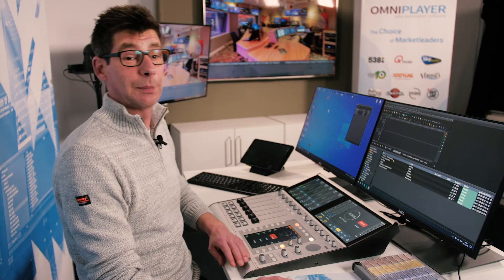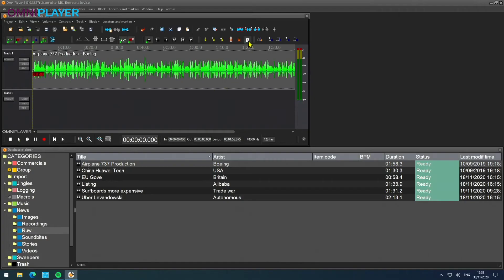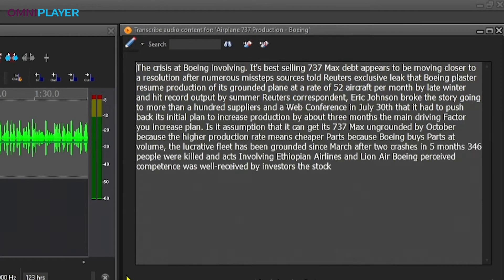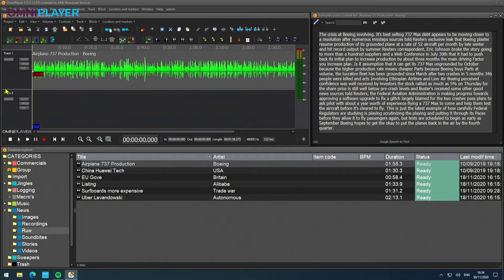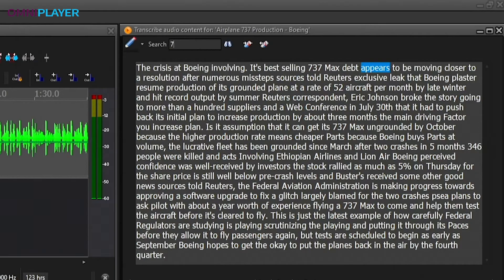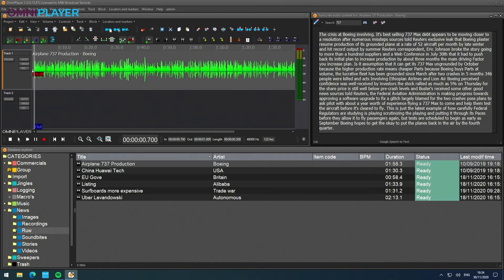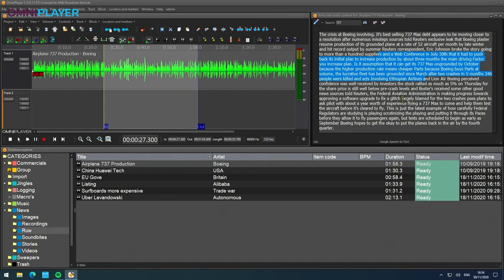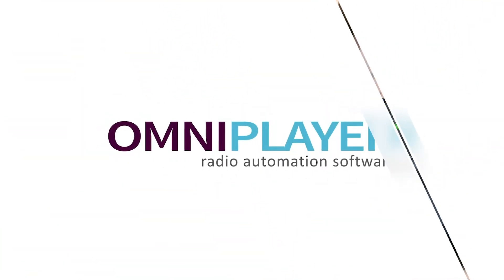OmniPlayer - Text based audio editing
This revolutionary solution from OmniPlayer adds ease to a radio editor’s daily life. The ingenious technology allows you to work faster and more efficiently. Text-based audio editing helps journalists  to select the right audo clip from text.